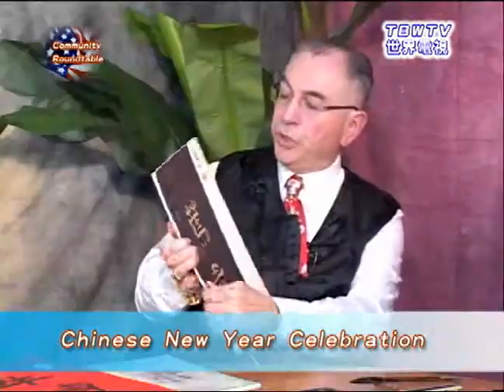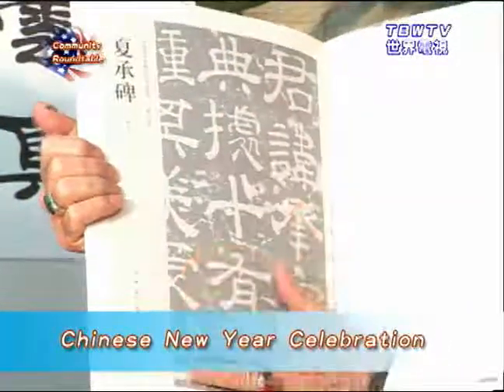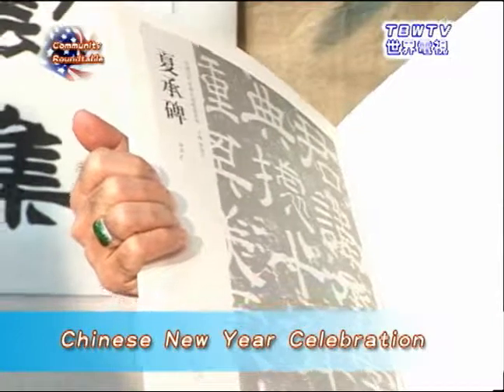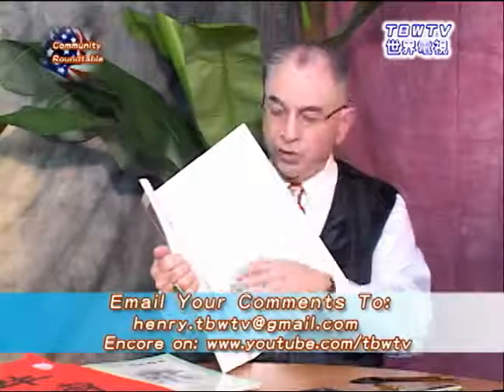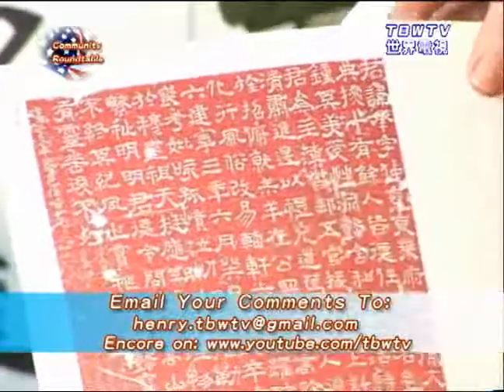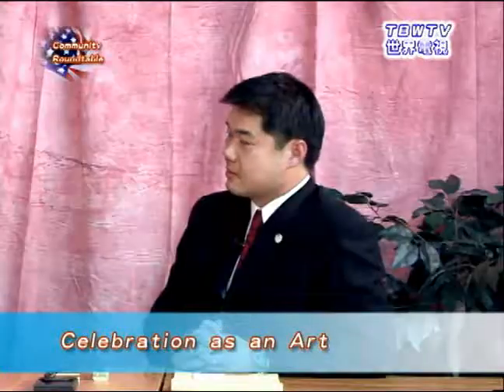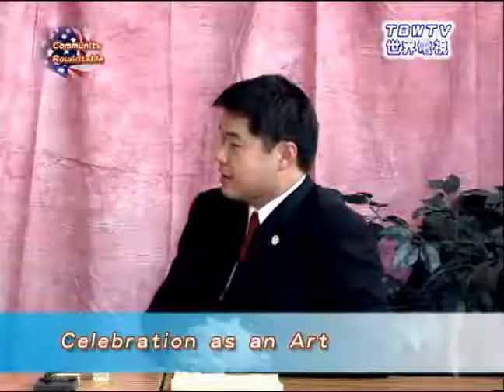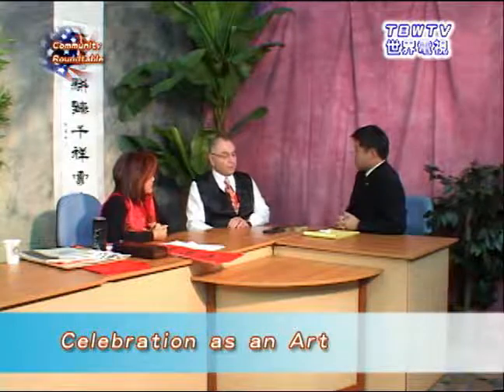TBWTV世界電視: Chinese New Year and Chinese Calligraphy 5/6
Henry Huang (黃尹駿) talks with Louie M. Valdivia and Jenny Valdivia about Chinese New Year celebration and Chinese Calligraphy.